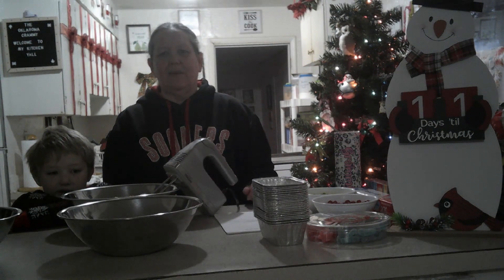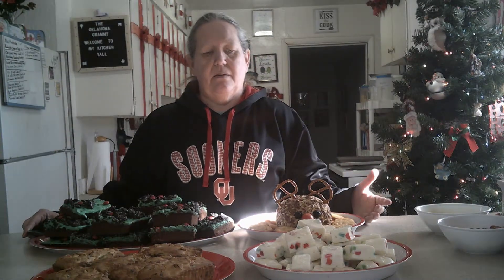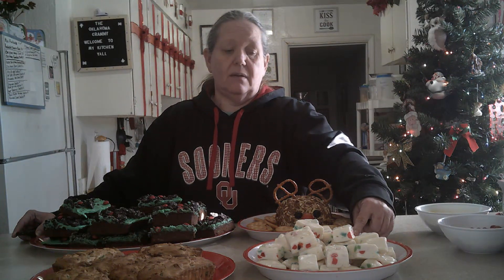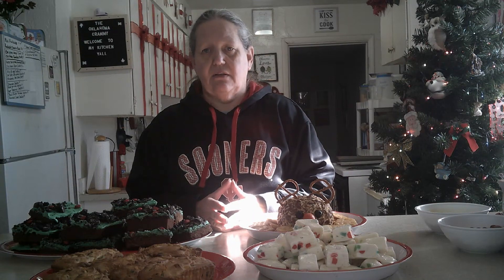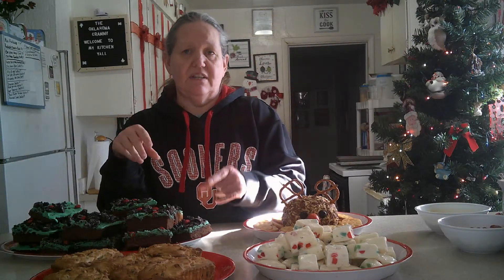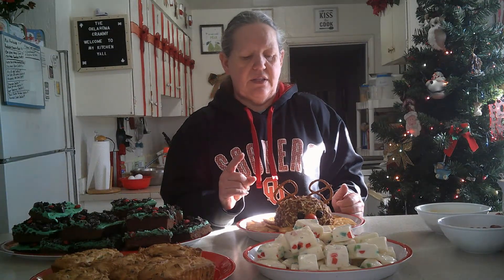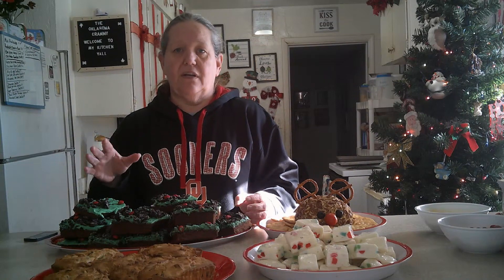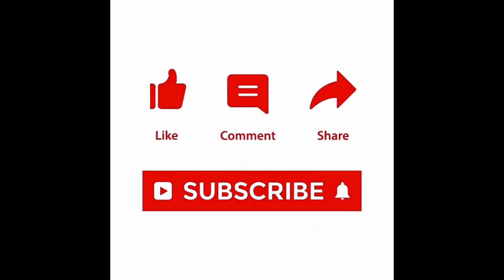The Oklahoma Grammy Dec 14th 11 days until Christmas 2022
I made, Grinch Brownies, Mini Fruitcakes, Christmas Nougat Candy, and a Rudolph The Red Nosed Reindeer Cheese Ball. Sorry about the lighting I forgot to turn on My Cameras light at the beginning of the video. Here I and My grandson baked the BROWNIES, and made everything off camera. I explained everything in the video of how I made every item. I'm going to write down the directions the way we made everything so you can also enjoy making them and will be able to share them with others. Grinch brownies, One 1/2 sheet pan, 2 boxes brownie mix. Mix for cake like brownies. spray the pan with a non stick spray prepare the brownies as directed on the box. Bake at 350*F for 30 minutes. Let cool I used two store bought containers of green frosting, spread the frosting on the brownies. Next I used oreo cookies using half a pkg, I crush them up slightly and put the on top of the frosting then I added red m& ms candy. Mini Fruitcakes, two boxes 8oz ea. Room temp cream cheese. 2 cups sugar, beat well, 2 eggs, one at a time, 1 tsp. vanilla,1/2 tsp, almond extract, In another bowl 1 cup each cut in half red glazed cherries, green glazed cherries, mixed glazed fruit, and 3/4ths cup raisins. Add 2 tbsp. flour and mix all of the fruit until covered with the flour. Next in a bowl add 2 1/2 cups flour,1 tsp. Baking Powder, 1/2 tsp.salt., mix altogether. add the flour to the cream cheese mixer in thirds. Next gently fold in the fruit. Bake at 350*F for 45 mins. Rudolph The Red Nosed Reindeer Cheese Ball, 2 Pkg, 8OZ. ea. Room temp Cream Cheese, One package 4 cups Shredded Sharp Cheddar Cheese, 1 Package of Ranch dressing mix. Mix altogether and wrap in two pieces of plastic wrap. Place in the refrigerator 12 hours or over night. Next crush 1 1/2 cups of Pecans and cut two black olives in half ,and cut a large cherry tomato in half, you will need two regular sized pretzels. Unwrap the cheese ball leaving the bottom half on the cheese ball. Next pet the two pretzels into the top of the cheese ball for its ears, next use toothpicks to put the black olives and tomato on for its face. Next cover the cheese ball in the pecans. Remove the plastic wrap and place the chees ball on a plater and add ritz crackers. Christmas Nougat Candy, 2 10OZ BAGS MINI MARSHAMALLOWS, 1/2 STICK BUTTER, 2 PACKAGES WHITE CHIPS. MICROWAVE ALL IN A LG BOWL IN THE MICROWAVE UNTIL MELTED, ADD CUT UP CANDY AND STIR. IN A 9X13 CAKE PAN COVERED WITH PARCHMAENT PAPER ADD THE CANY MIXER AND SPREAD OUT EVEN LY, PUT INTO REFRIGERATOR OVER NIGHT. REMOVE AND CUT INTO BITE SIZE P[IECES.